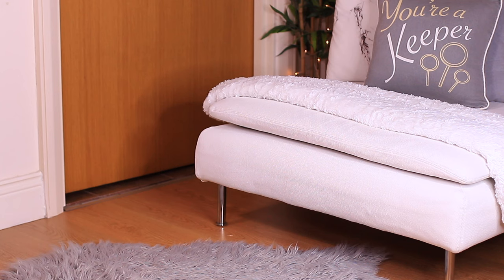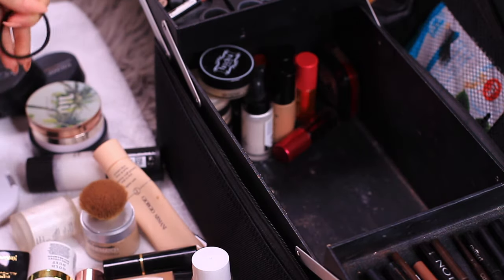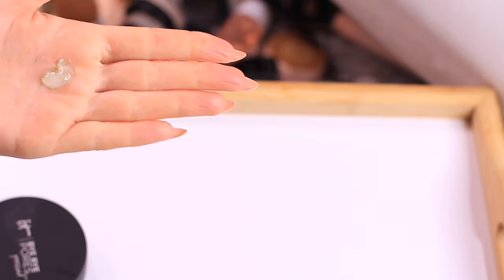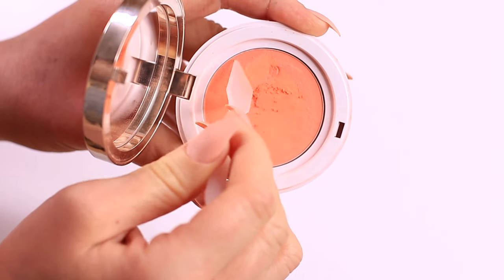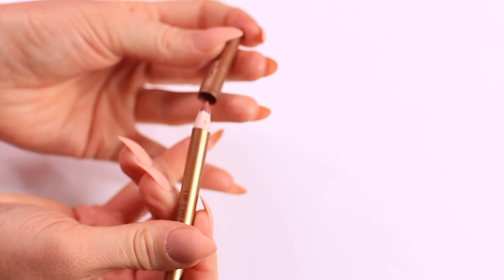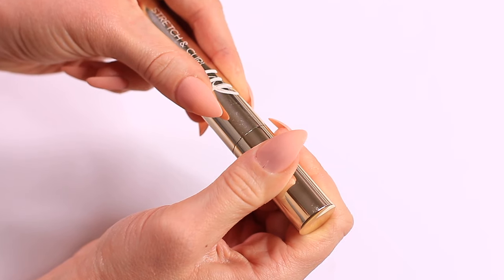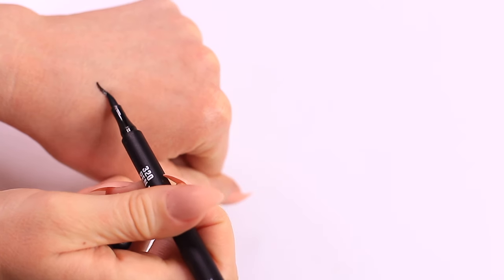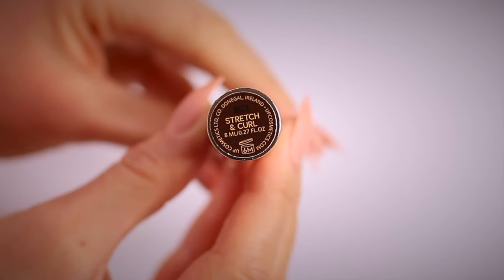How To Deep Clean Makeup | Sanitize Your Makeup Self Care Edition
Due to My Chronic Illness uploading can be difficult but I am trying to upload at least once a week. If you wish to donate to my channel you can do so below, thank you for supporting me, I hope you learn something from these videos and for as long as I can, I will continue to create videos ◅

Makeup Sanitising spray :
You need to use a spray that is 65/70% max you might think the higher the better but actually it needs to stay damp long enough to work, higher concentrations evaporate too quickly.
It's getting harder and harder to find but I have a

Some brands also makeup spray for makeup, but I am old school.

♡ Hi I'm Sinead (Shin-aid) or people call me Sineady. I live in Cork, Ireland. I’ve been making videos since 2010 and I love teaching so if you have any questions I am here to help with eye makeup, foundation or anything at all. I also have JHS/EDS with CFS/IBS/POTs so I am part of the spoonie club.